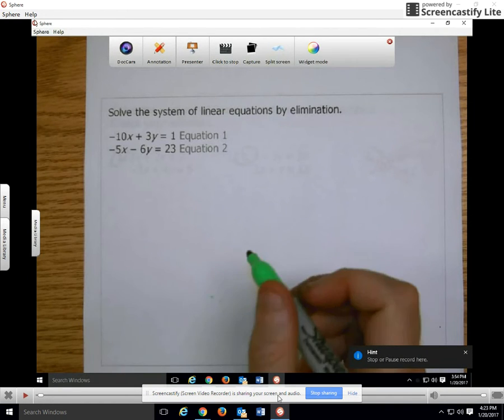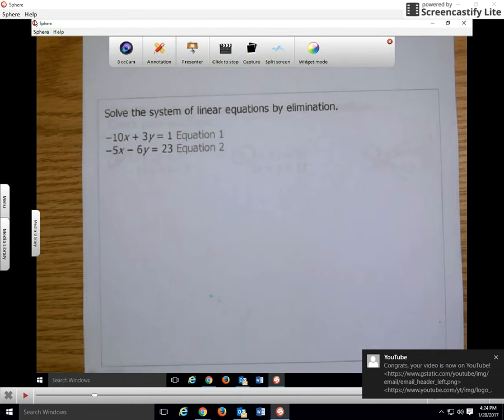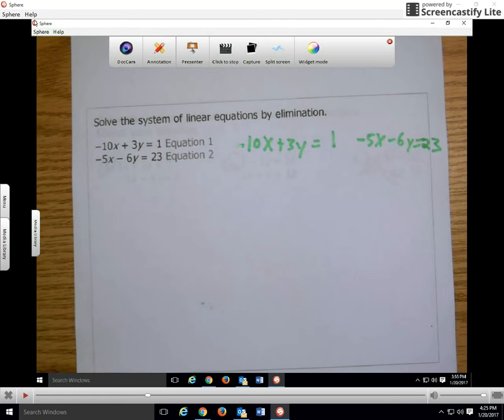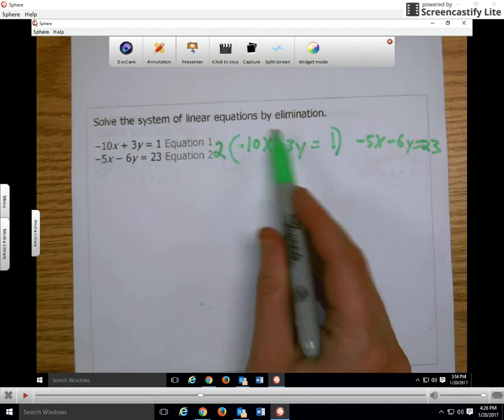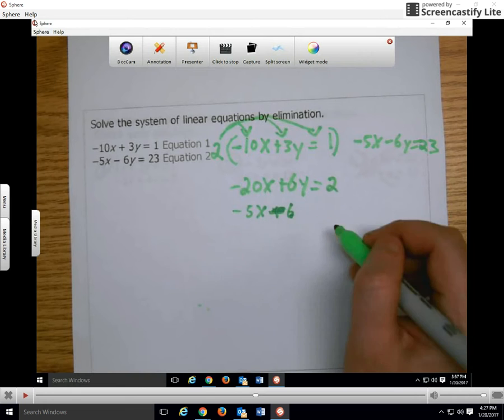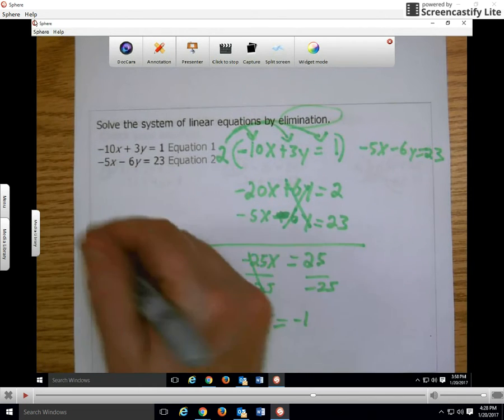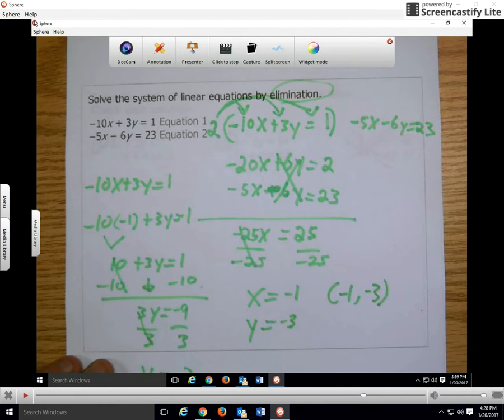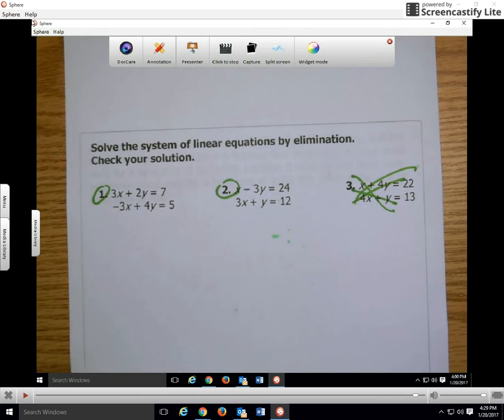Elimination Method 5.3B